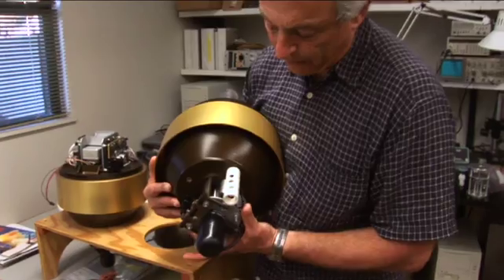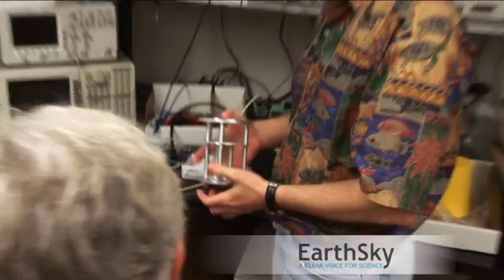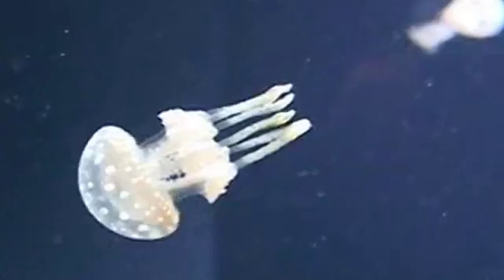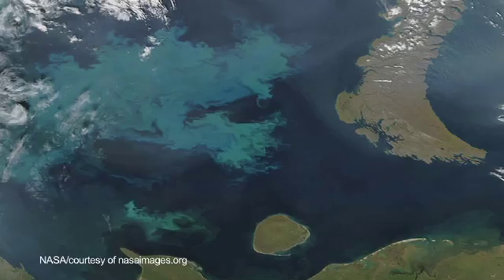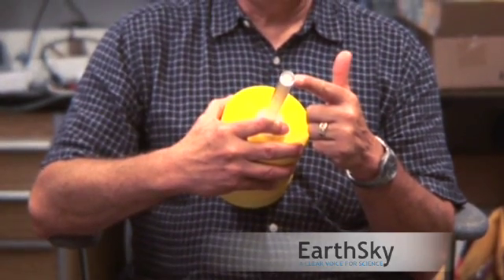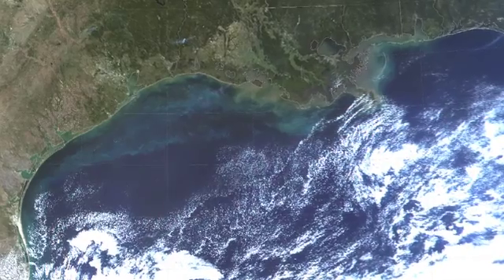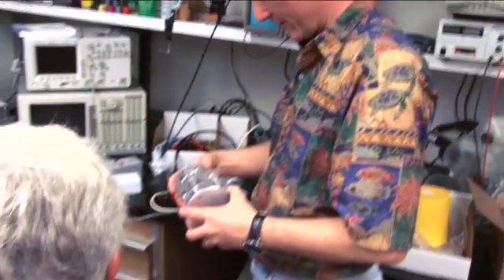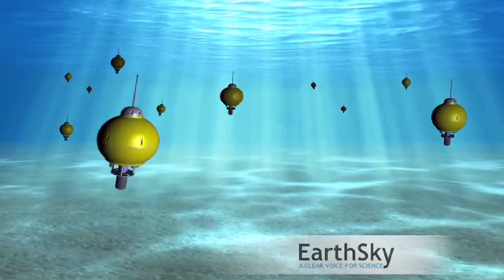Jules Jaffe and Peter Franks' underwater robots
Jules Jaffe and Peter Franks, oceanographers at the Scripps Institution of Oceanography, have invented miniature underwater robots to give scientists a new perspective on the ocean.